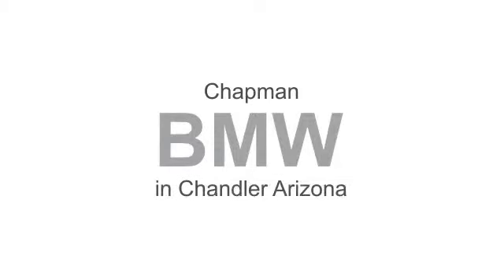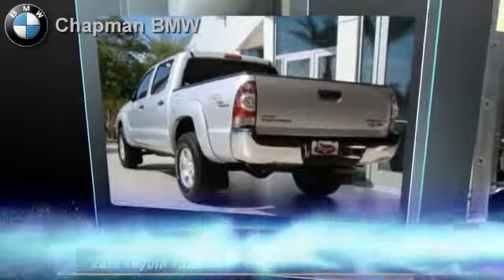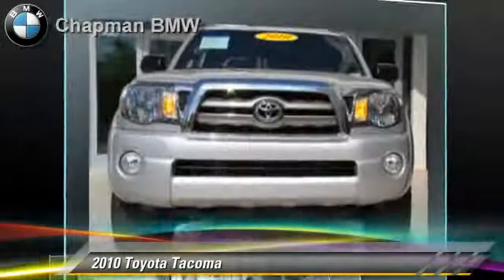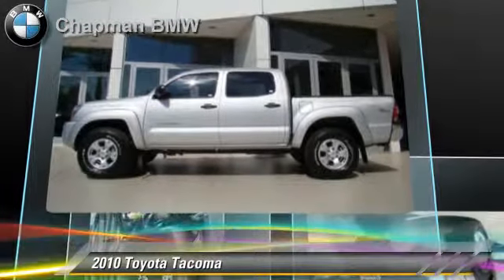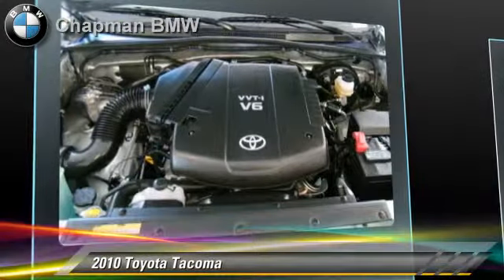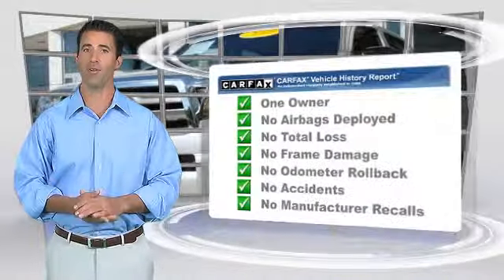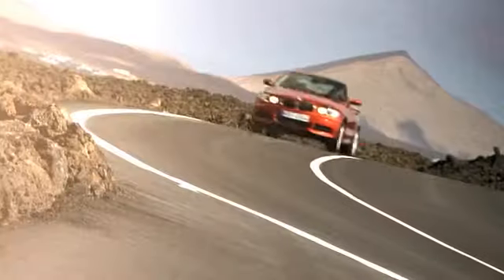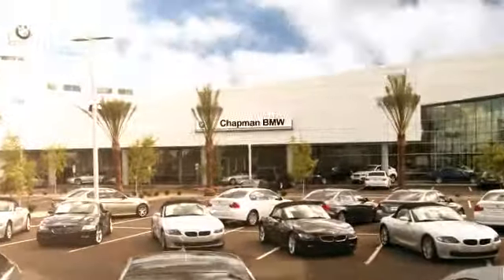2010 Toyota Tacoma - Chapman BMW, Phoenix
Chapman BMW

2010 Toyota Tacoma

$26,955

Color: Silver
Engine: 4.0L V6
Transmission: 5-Speed Automatic
Miles: 17428
VIN: 3TMJU4GNXAM102812
Stock: 311769A

This vehicle features: 4-Wheel ABS, A/C, Vehicle Anti-Theft System, AM/FM Stereo, CD Player, MP3 Player, Auxiliary Audio Input, Rear Wheel Drive, Gasoline Fuel, Power Door Locks, Power Steering, Power Windows, Driver Air Bag, Passenger Air Bag, Side Air Bag, Side Head Air Bag, Rear Head Air Bag, Cloth Seats, Bucket Seats, 2nd Row Bench Seat, Adjustable Steering Wheel, Tires - Front On/Off Road, Tires - Rear On/Off Road, Trailer Hitch Receiver, Traction Control, Automatic Transmission, Aluminum Wheels, Sliding Rear Window

[DFIN:2:2184274:A:72B7AD81:858e50695be138b4c54499ffe6686f88]